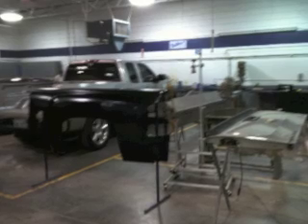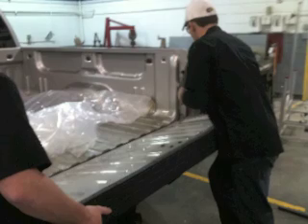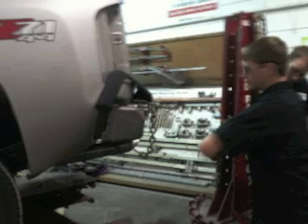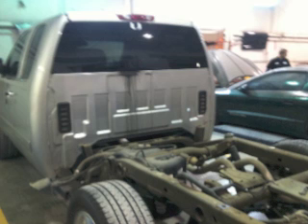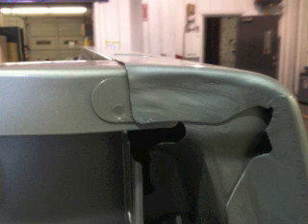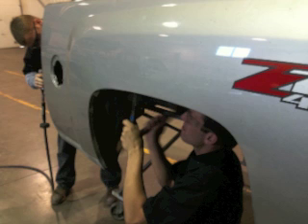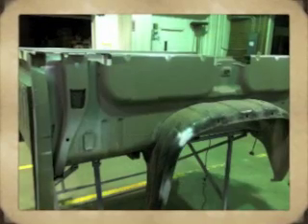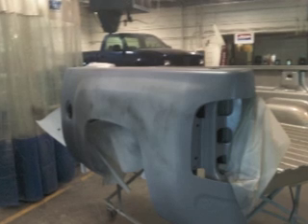How To Remove Welded Bedside Panel; Install New Body Part Bedside With Spot Welds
- This is a weld-on panel, which involves cutting or drilling out spot welds and welding the new part on. Below is a brief list of the steps we took for this procedure.

1. Order parts and check parts to determine if correct parts were ordered.
2. Inspect part for damage and perform any repairs needed.
3. Remove (R&I) Tailgate
4. Remove (R&I) Gas Filler Neck Bolts
5. Remove (R&I) Tail Lights and Drop Wiring
6. Pull Damage To Realign Damaged Areas
7. Remove Spare Tire To Access Bed Bolts
8. Remove Bed Bolts
9. Remove Bed Assembly
10. Cut Spot Welds Using a Drill or Spot Cutter Tool
11. Split Panel Apart Using a Seam Buster
12. Once Side is Off, Straighten and Damages Flanges With Hammer and Dolly
13. Grind Weld Areas Smooth And Prepare For New Panel
14. Apply Weld Thru Primer To Bare Metal Areas
15. Prepare new Panel By Sanding Weld Areas To Metal
16. Install New Part and Align
17. Attach New Part (This may be a combination of MIG Plug Welds and
18. Resistance Spot Welds; Or MIG Plug Welds and Adhesives.
19. Grind Any Plug Welds Smooth
20. Prime Bare Metal With Epoxy or elf Etch Primer
21. Apply Primer Surfacer To Areas That Need To Be Block Sanded
22. Apply Guide Coat and Block Sand
23. Final Sand Part and Prep For Paint
24. Spray Primer Sealer To The Surface Being Painted
25. Spray Base Coat (and Blend Paint If Blending)
26. Spray Clear Coat
27. Reverse Disassembly Process By Installing Bed, Bed Bolts, Spare Tire, Tail 28. Lights and Wiring, Gas Filler Neck Blots, and Tailgate